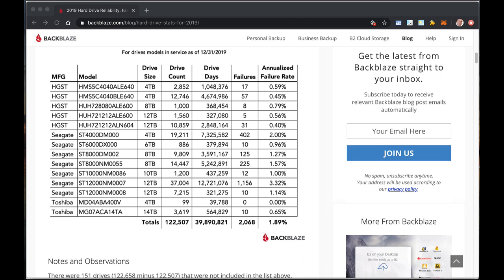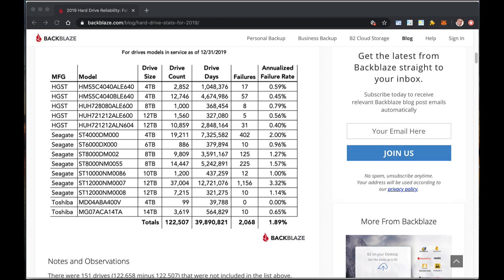Lect 19 pt 02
Lecture 19 - backblaze disk statistics